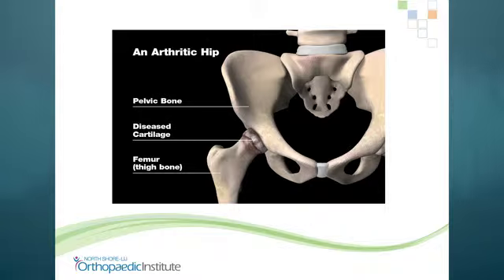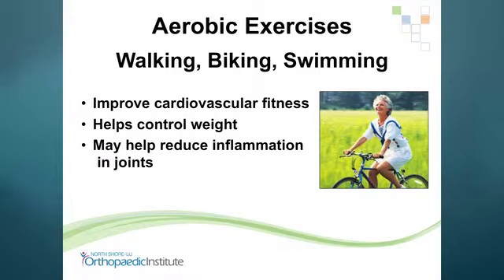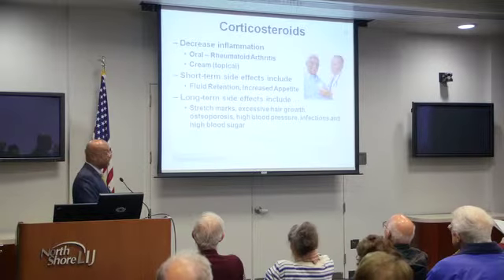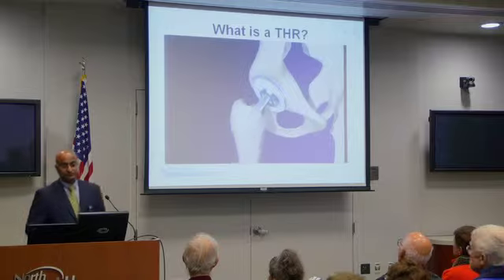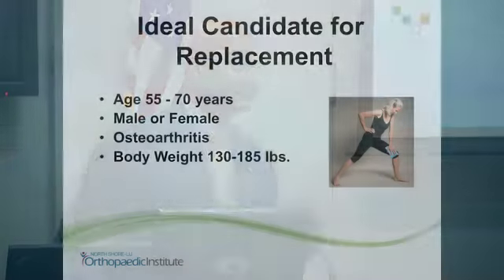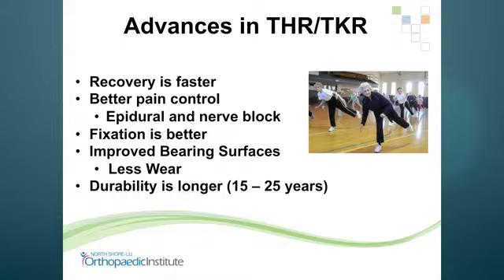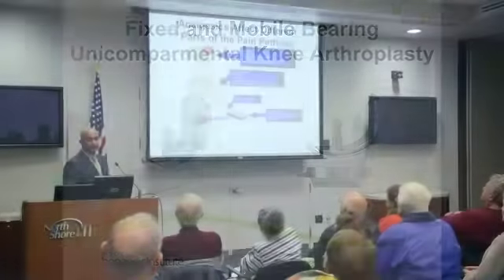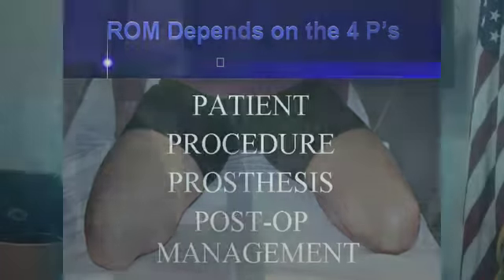Restoring Your Mobility: A Modern Approach to Treating Hip & Knee Pain